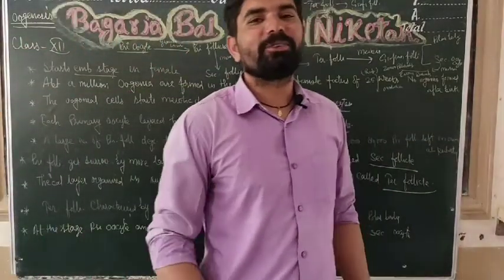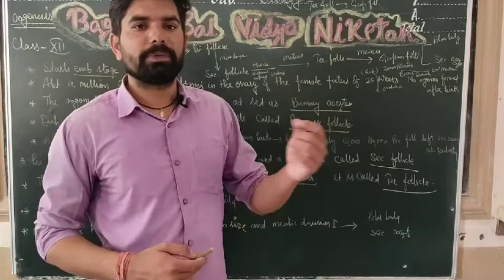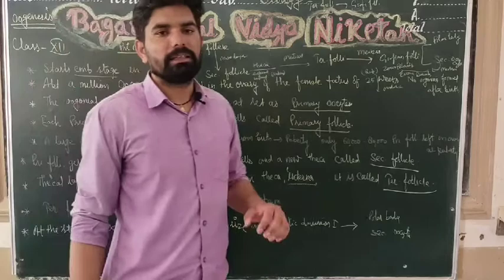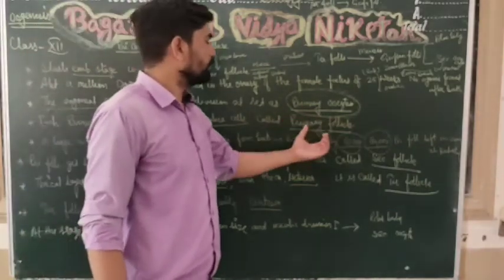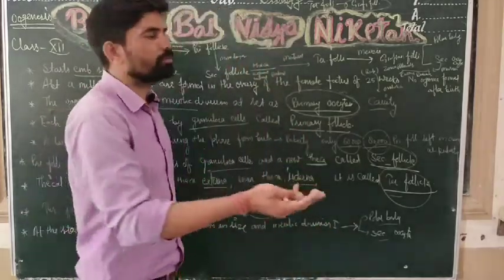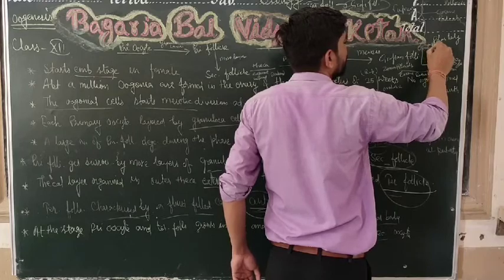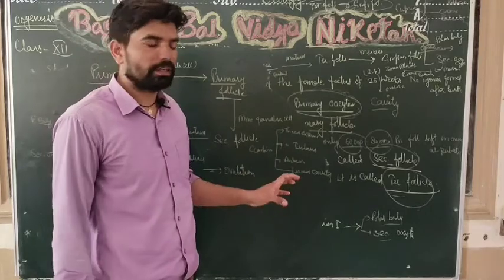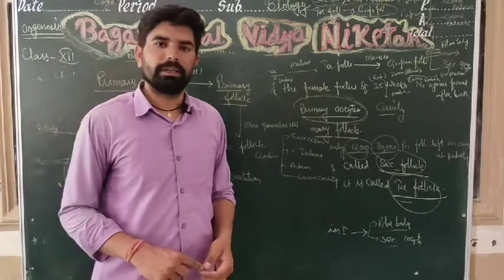Class XII: Biology:Oogenesis